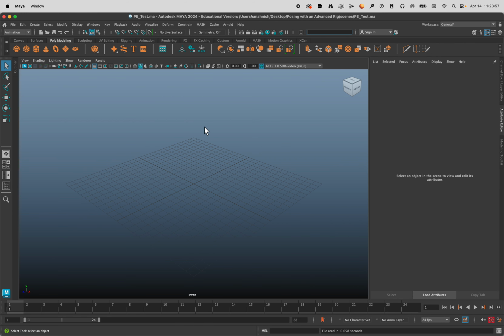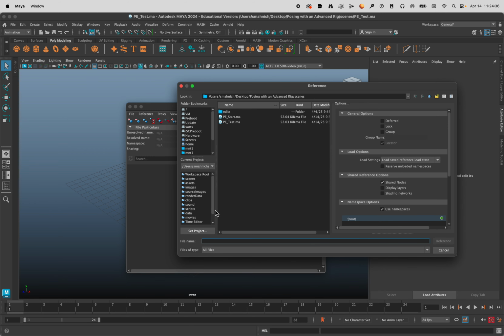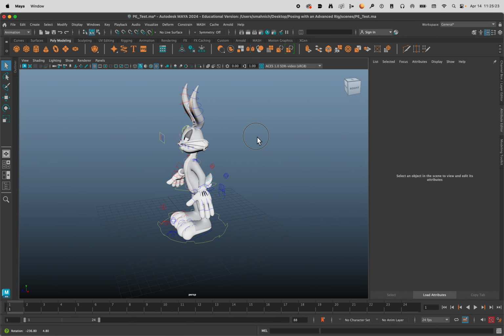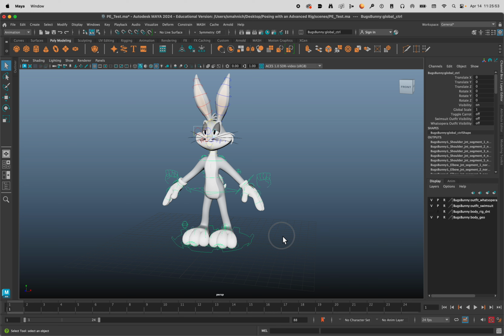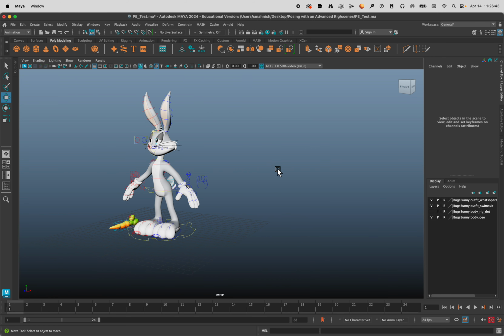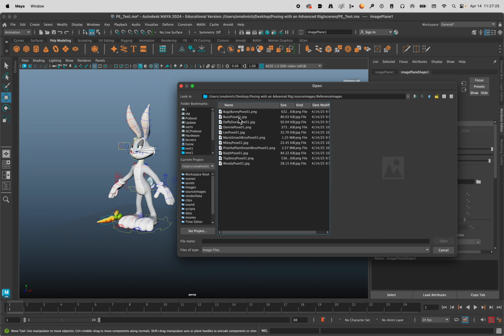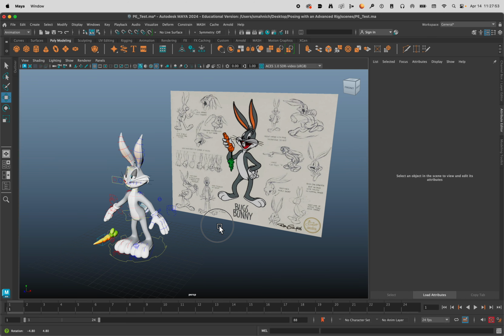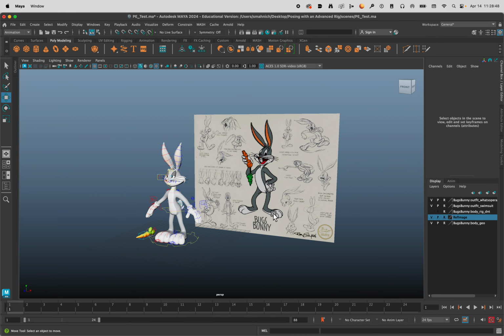Posing Exercise | Part 03 | Referencing a Rig